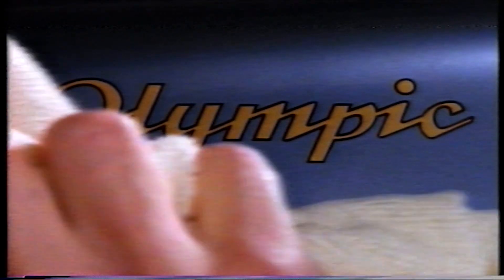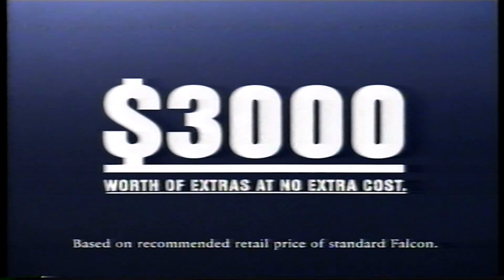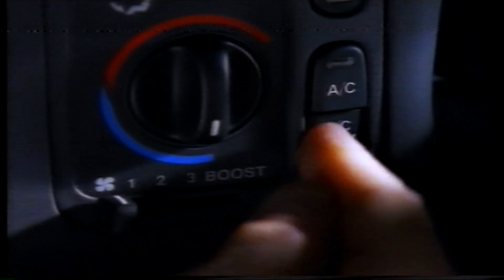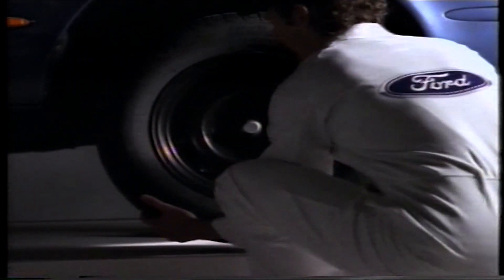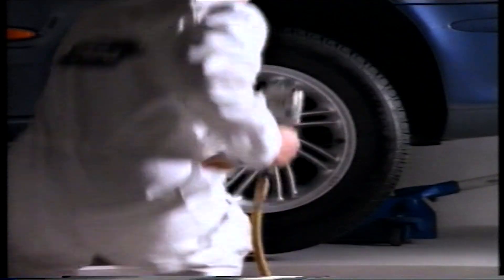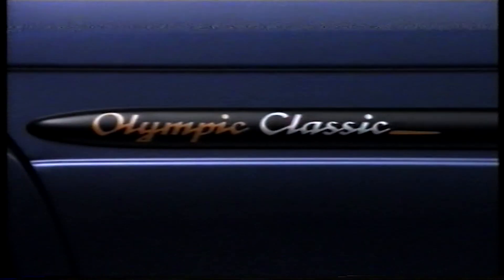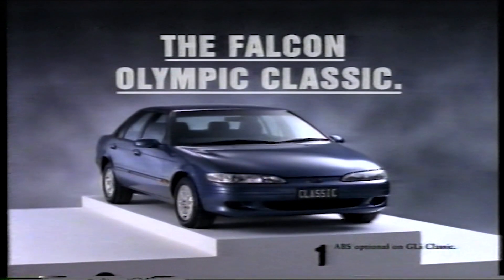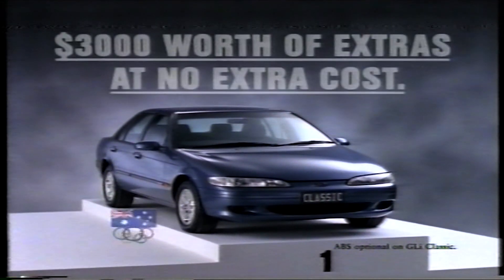Ford Falcon "Olympic Classic" Advert 1996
The Ford EF Falcon Olympic Classic - uploaded in glorious 1080p for 2023.